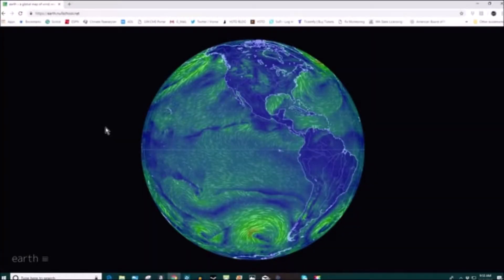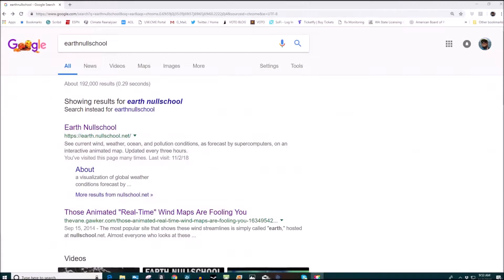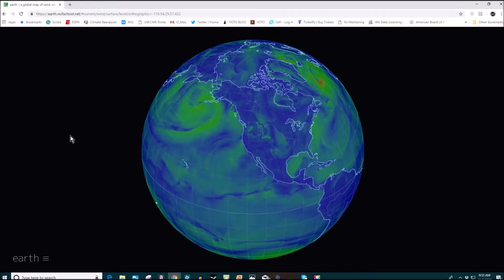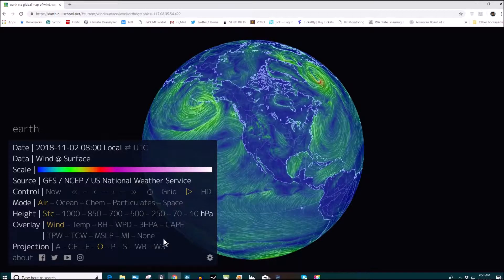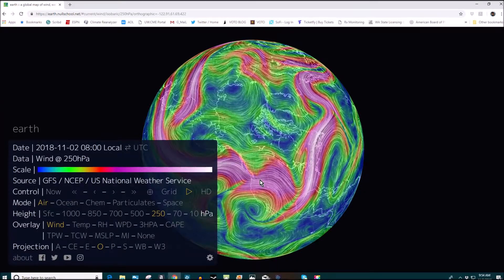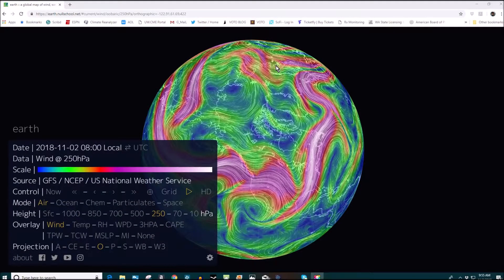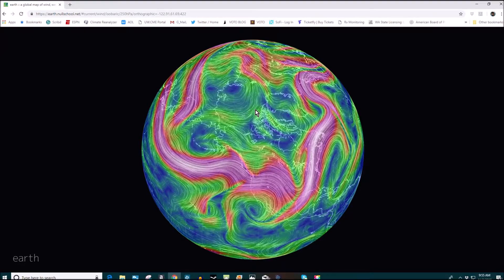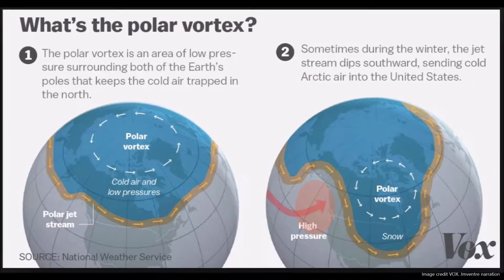Earth Nullschool Program helps to Understand Jetstream & Climate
This program helps understand the jetstream, polar vortices, and our weather in general. It has real time data